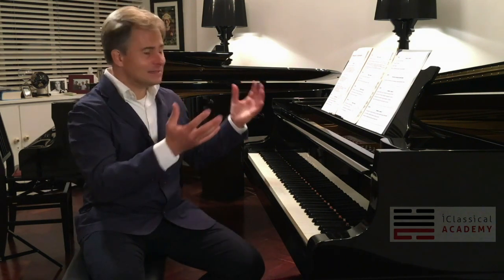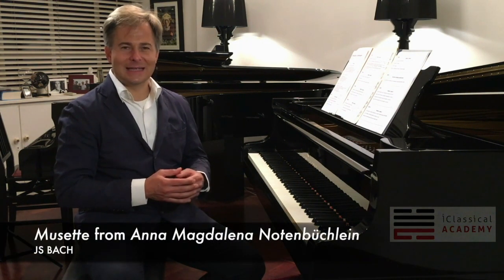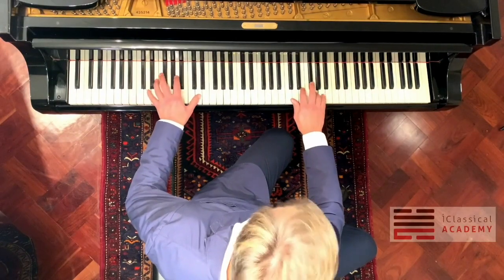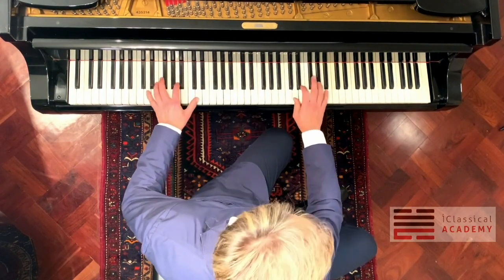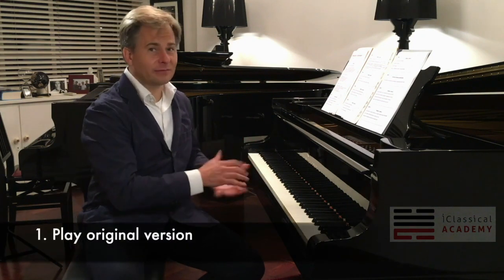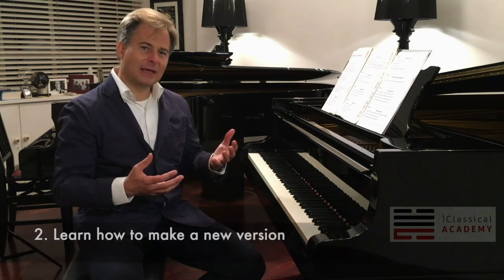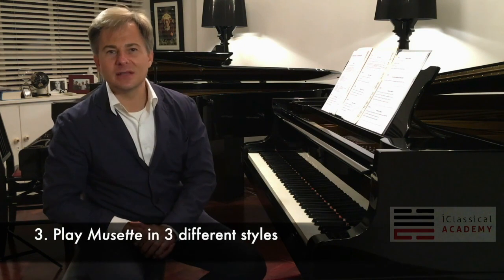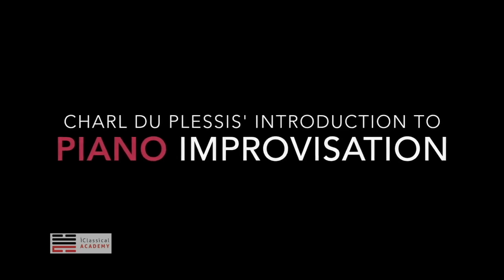How to Improvise on Piano (Easy) - Charl du Plessis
🎹 Ready to elevate your piano skills? Join Charl Du Plessis for an in-depth Piano Improvisation course on Bach's Musette! 🎼

What you'll learn:
✨ Basics of improvisation
🎵 Knowledge of chords
🎹 Play with/without notes
📖 Analyze Bach's compositional material
🎶 Create your own versions of Bach's Musette
📚 10 Chapters / 15 Videos

Course Highlights:
✅ Play the original version of Bach's Musette
✅ Learn to craft a new version
✅ Master Bach's Musette in three unique styles

Perfect for anyone looking to expand their pianistic skill set and unleash their creativity on the keys! 🌟🎶